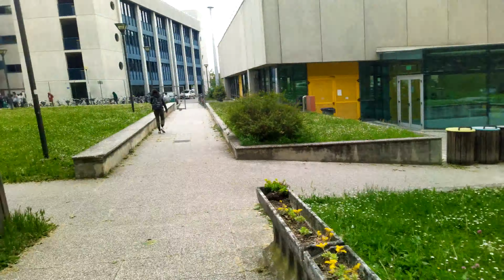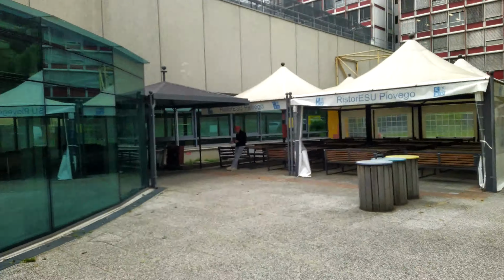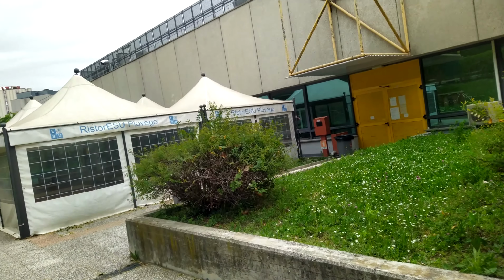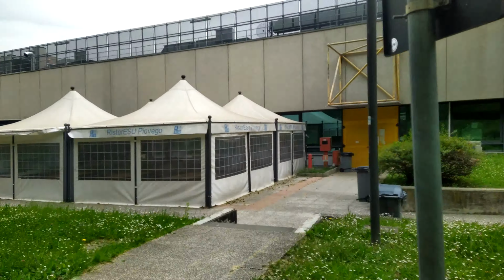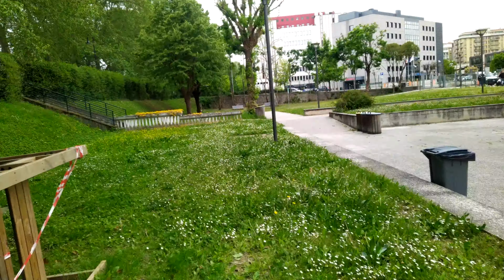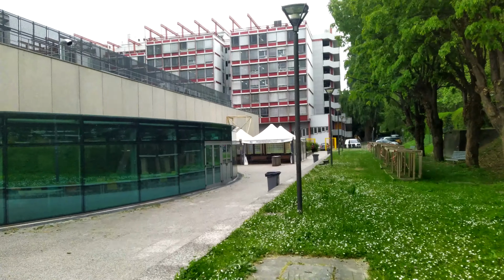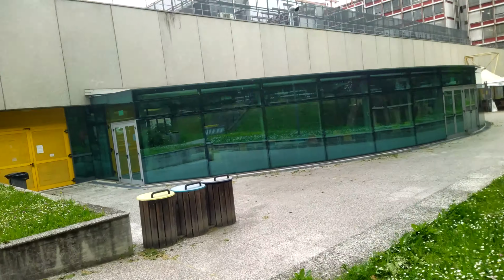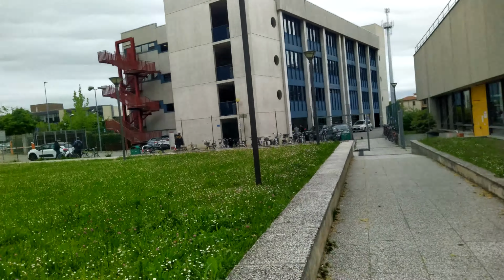Inside Italy's Most Bizarre University Campus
Mensa Nord Piovego in university of Padova

Canteen of Padova University
Here food is free for international students who get a full scholarship.
The campus of Padova University
Padova
Italy,Padua
Study free in Italy
Europe